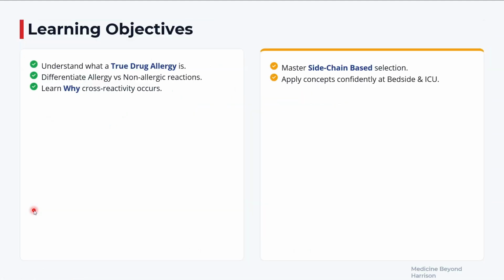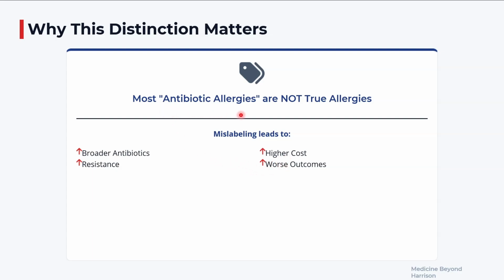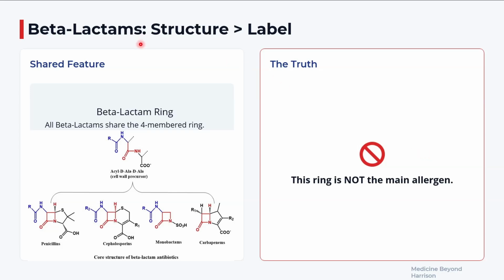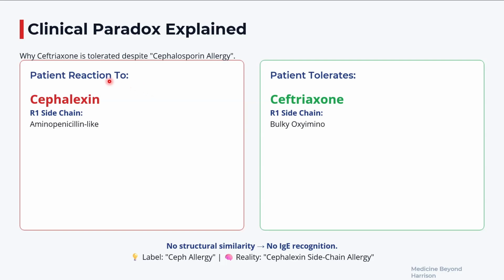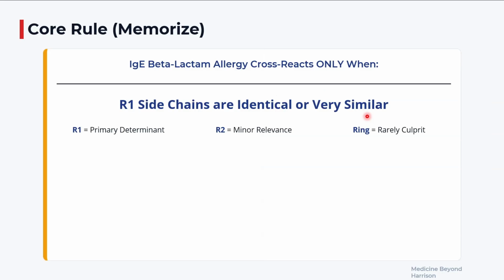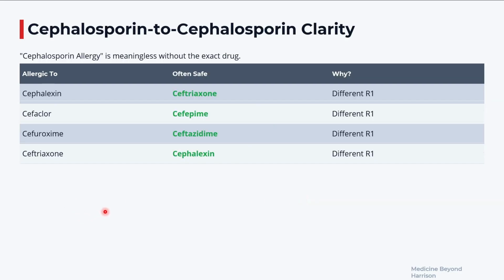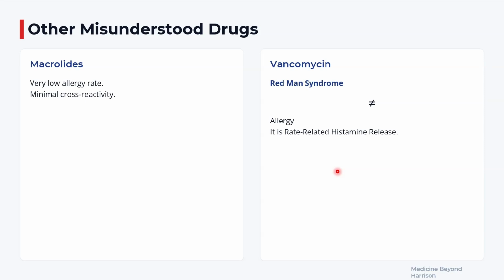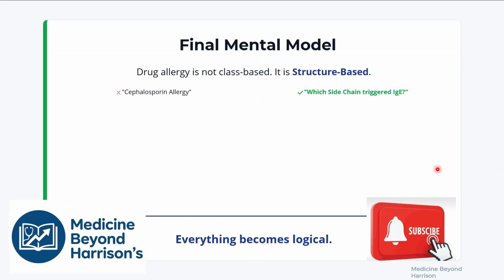Antibiotic Allergy: The "Side-Chain" Rule Every Physician Must Know (NEET PG, NEET SS, MRCP)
"Patient has a Penicillin allergy." This single line in the EMR often leads to substandard care—using Vancomycin, Clindamycin, or expensive Carbapenems when a simple Cephalosporin would have worked perfectly.

Welcome to Episode of the Antibiotic Mastery Series on Medicine Beyond Harrison's. In this episode, we tackle the most misunderstood topic in infectious disease: Drug Allergy & Cross-Reactivity. We move beyond the 1970s myth that "10% of patients cross-react" and look at modern Structural Immunology.

We prove that allergies are not directed against the Drug Class, but against the R1 Side Chain.

We cover the complete clinical roadmap:
• The Core Distinction: Differentiating True IgE-mediated Anaphylaxis from Pseudo-allergies (Red Man Syndrome) and Pharmacologic side effects (GI upset).
• The Side-Chain Rule: Why Amoxicillin cross-reacts with Cefadroxil (identical side chains) but NOT with Ceftriaxone (different side chains).
• The Ceftazidime Exception: Why Aztreonam is safe for everyone except those allergic to Ceftazidime (the Monobactam trap).
• Carbapenems: Busting the myth of high cross-reactivity (LESS THAN 1%) and defining when it is safe to use Meropenem in a Penicillin-allergic patient.
• Sulfonamides: Why a TMP-SMX allergy does not mean you can't use Furosemide (the Arylamine difference).
• The Decision Algorithm: A step-by-step mental model to evaluate allergy history in the ER or ICU without consulting an allergist every time.

This video provides the confidence to "De-label" patients mentally and prescribe the best drug, not just the "alternative" drug.

REFERENCES & GUIDELINES:
• "Penicillin Allergy" - New England Journal of Medicine (NEJM) Review
• "Cross-reactivity of Beta-Lactams" - Clinical Infectious Diseases
• The Sanford Guide to Antimicrobial Therapy (Allergy Tables)

Antibiotic Cross Reactivity Chart, Penicillin Allergy Cephalosporin Safety, Side Chain Theory Beta Lactams, Amoxicillin Cephalexin Cross Reactivity, Aztreonam Ceftazidime Cross Reactivity, Sulfa Allergy Loop Diuretics, Carbapenem Cross Reactivity Penicillin, Drug Allergy Classification Gell Coombs, Red Man Syndrome vs Anaphylaxis, Antibiotic Stewardship Allergy Delabeling, Internal Medicine Residency, NEET SS Medicine, USMLE Step 3, Critical Care Pharmacology, Immunological Drug Reactions